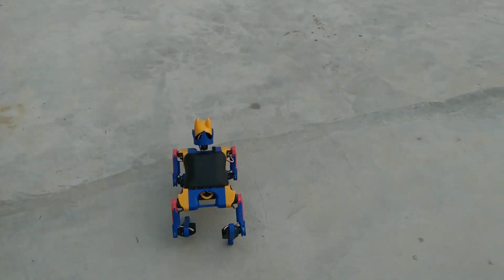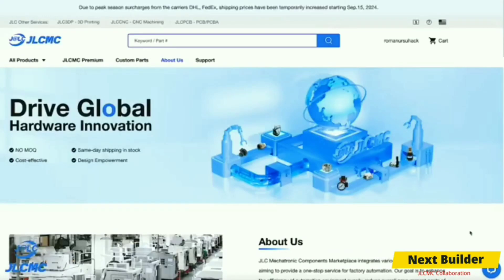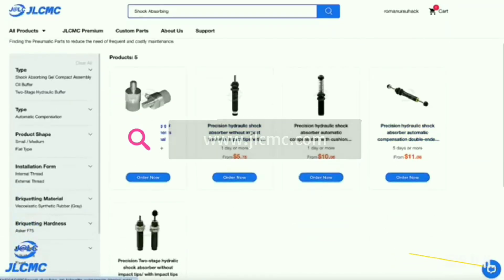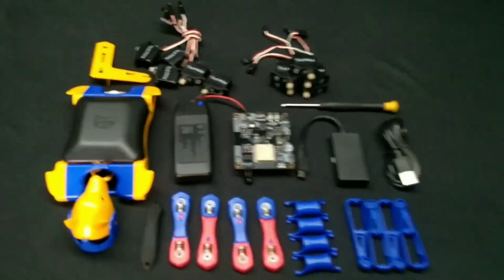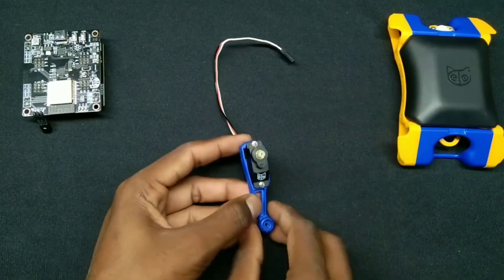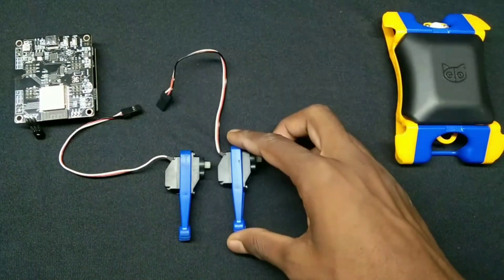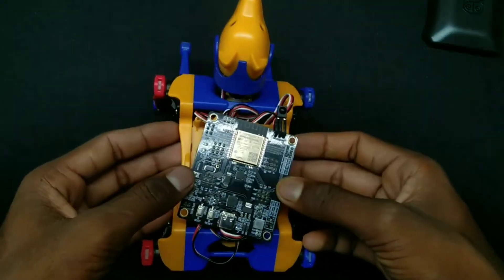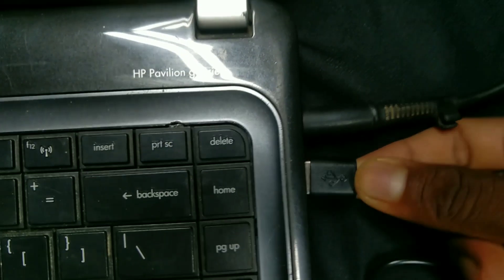Assembling Voice Control Robotic Dog || Petoi Bittle X || Next Builder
In this video, I'm going to assemble mine all new pet known as Petoi Bittle X. This robotics dog is fully open source and can be controlled through your smartphone & voice also. It's power by ESP32 Microcontroller and voice recognition module also.

If you're a student then It's a best school/college project & also if you're a parents then it's a best gift for you child, to build there courier in electronics.

One-stop shop for all your mechatronics requirements. Get high-quality components at favorable prices. Global delivery available. Also get additional discount on black friday sale!

If you have any questions so discuss them with us in the comments section.

🌟 Written Tutorial;)
Instructables: